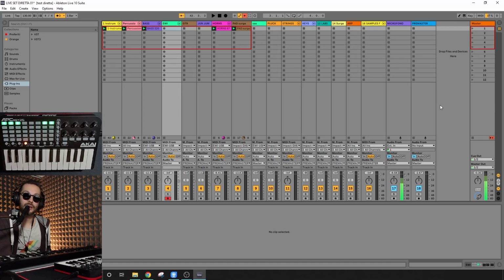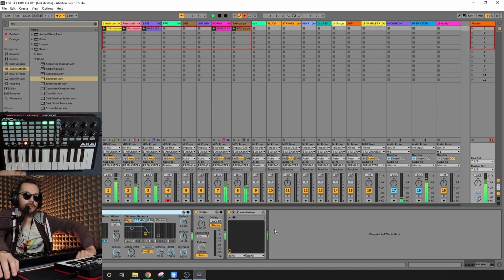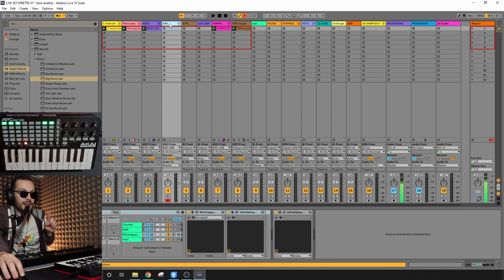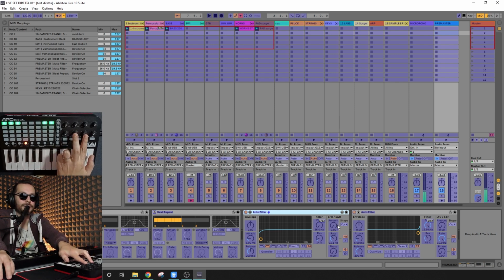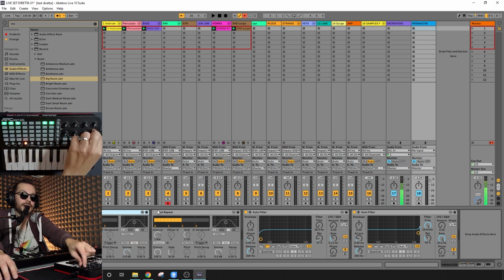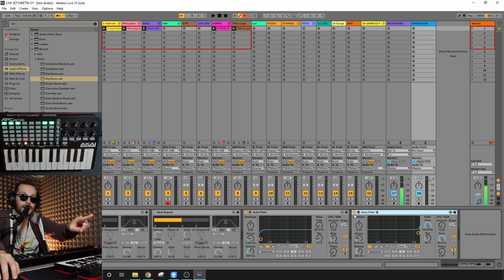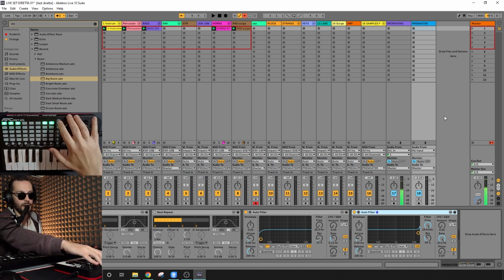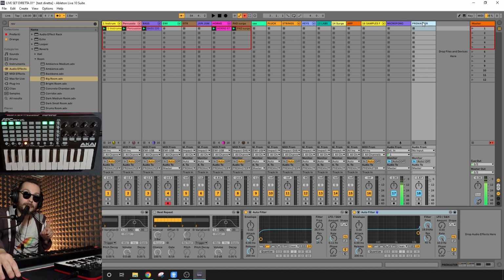The audio chain and the premaster | Ableton Live Looping EXPLAINED Ep.16